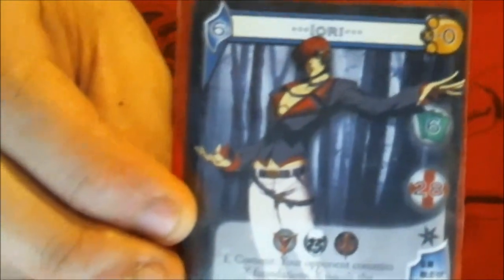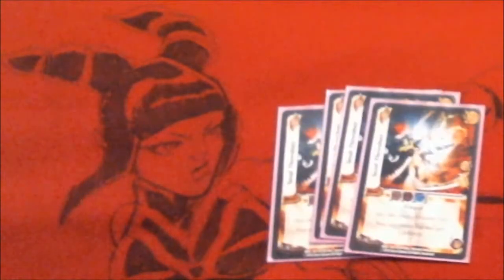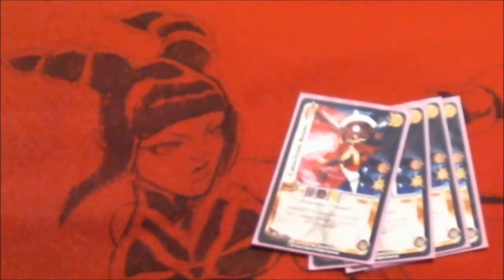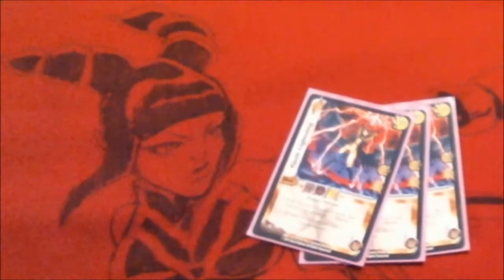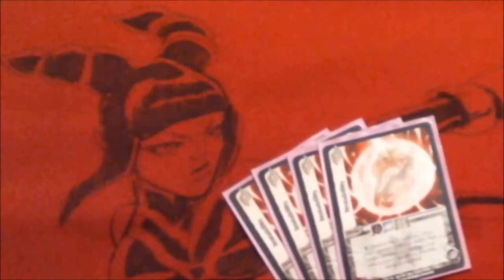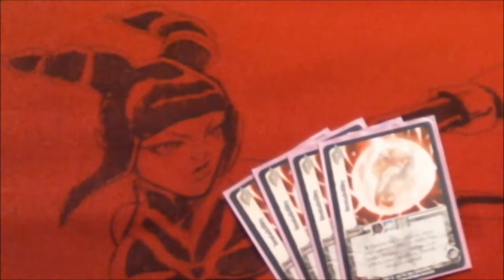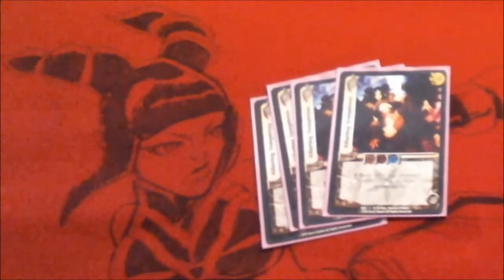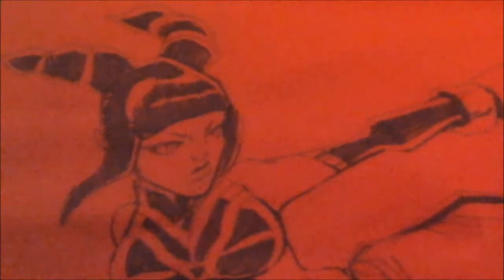Let's Build A Deck! Episode 4 Iori Yagami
A full deck list can be found at the site and please don't forget to check out the facebook page for more updates as well as the site.

Total Justice Gaming: goo.gl/F70AK
Jascogames:  goo.gl/EPyc2